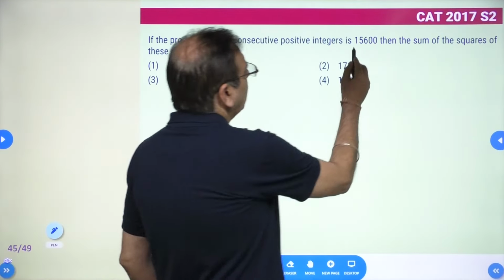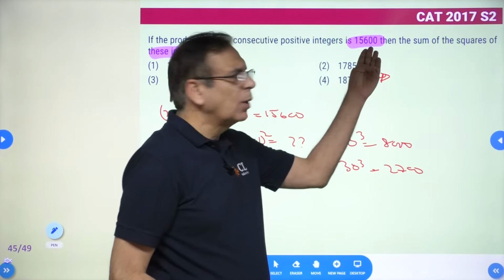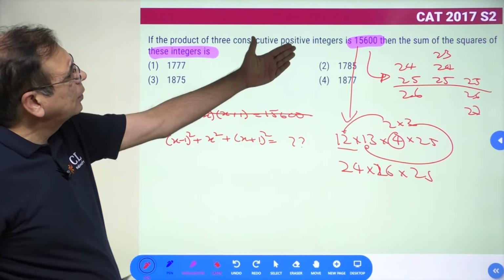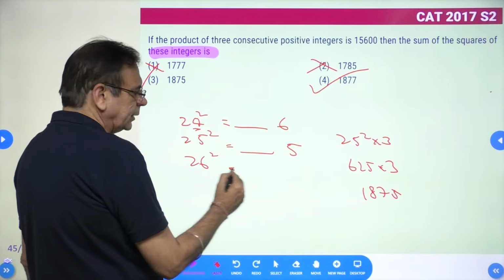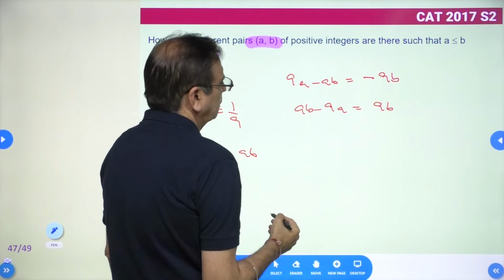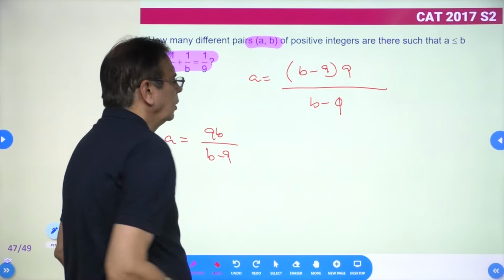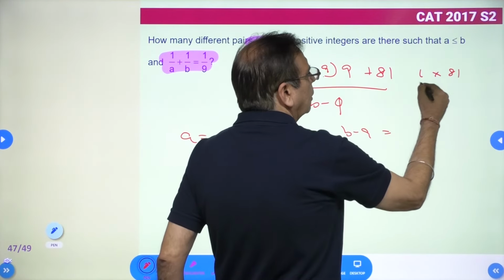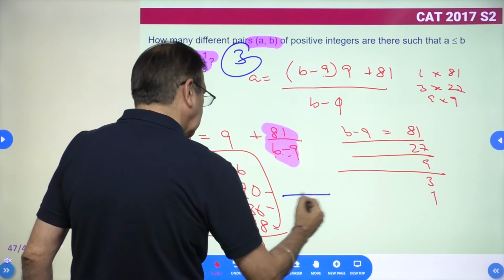CAT Slot 1-3: Actual CAT Questions & Answers with Solution - #4 | GP Ka Funda